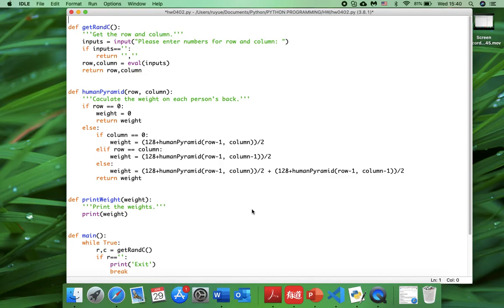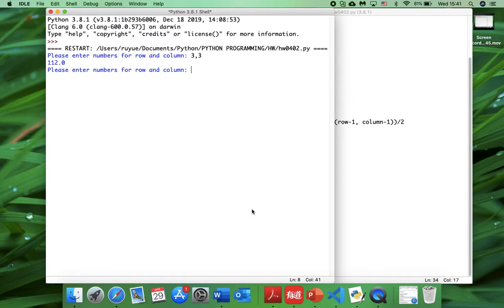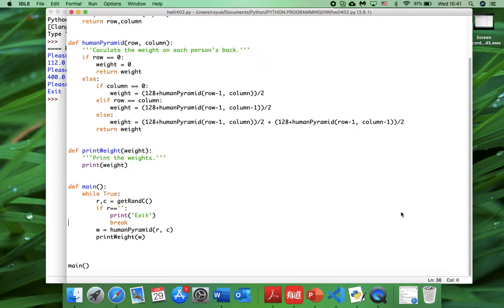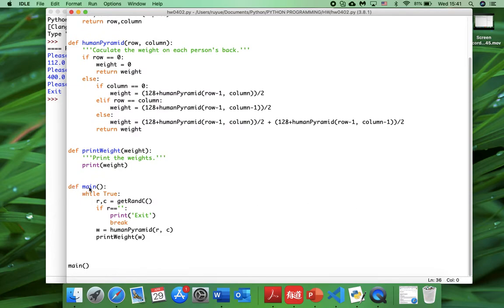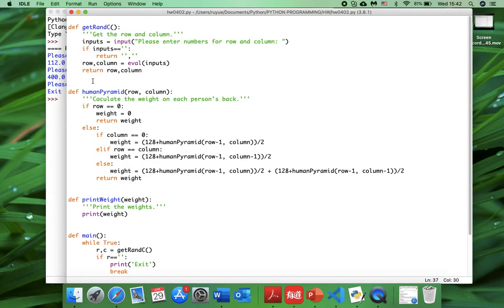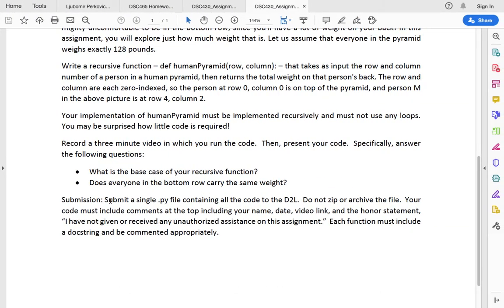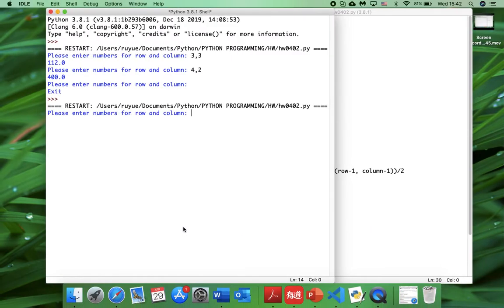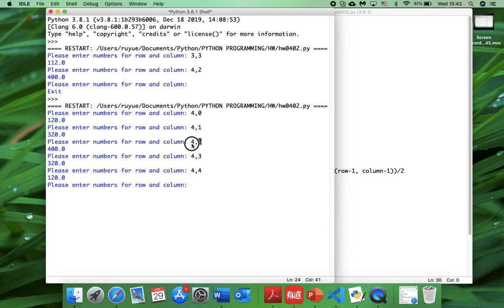Python Programming Assignment 0402: HappyPyramid